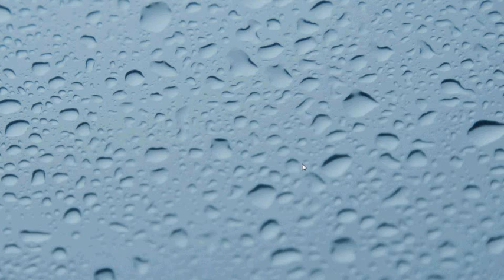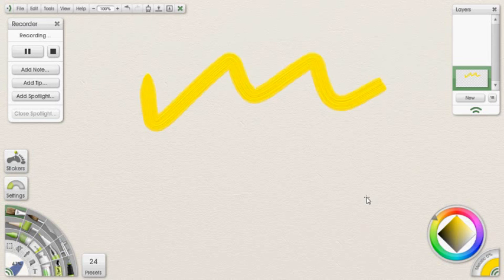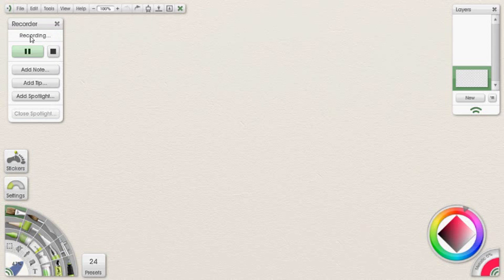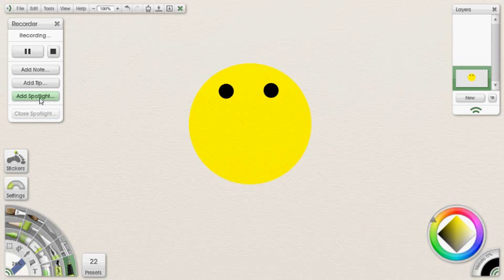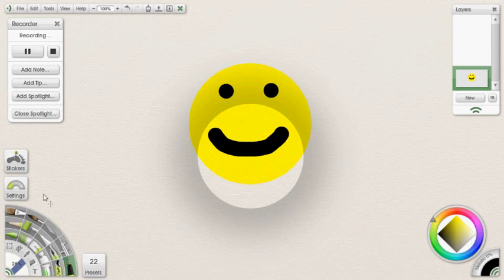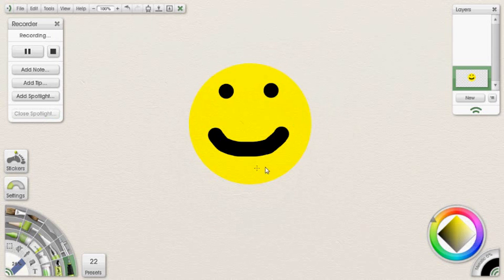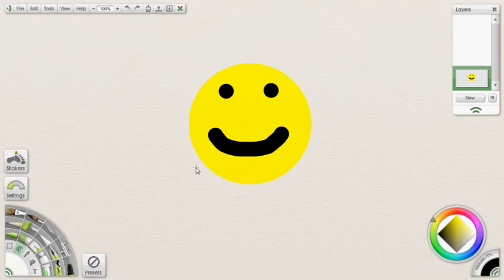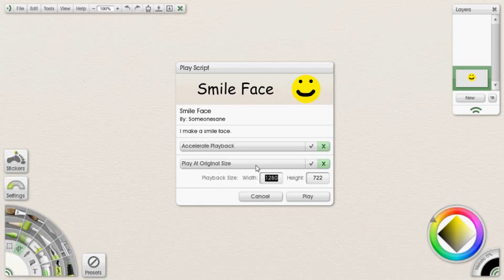Recording and Playing ArtRage Script Files (Part 1)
This is a tutorial for ArtRage Studio Pro 3.5, that covers how to record and play ArtRage Script files (.arscript).